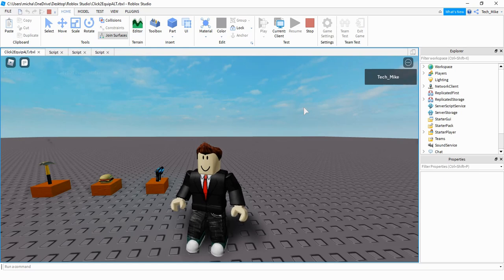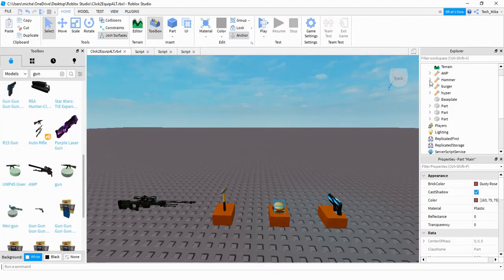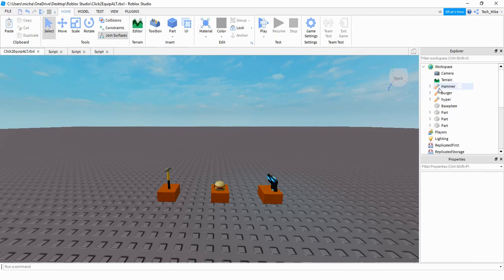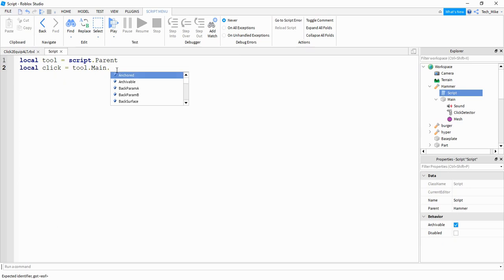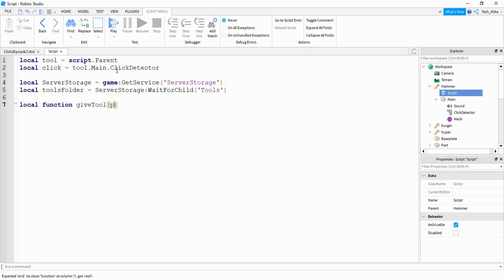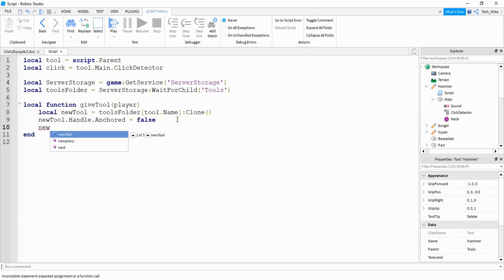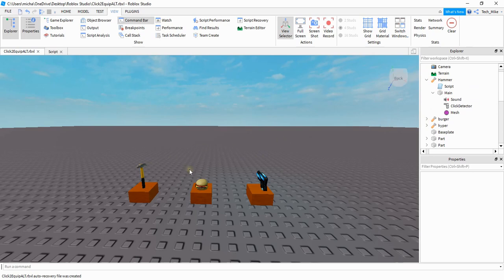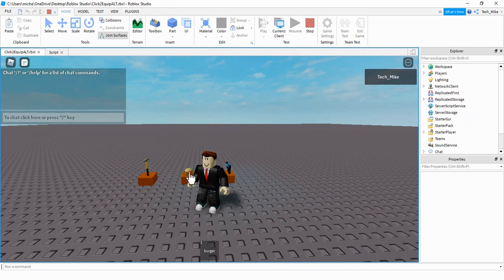Roblox Studio Tutorial: Click to Equip (Alternate Method)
In this video I show you how to click a tool to equip it in your Roblox Studio game! This is an update/alternate method for a previous video I posted on the same topic. I believe this is a better way of doing it, but it may not work for all tools as I discuss in the video. This method allows for multiple pickups by other players!